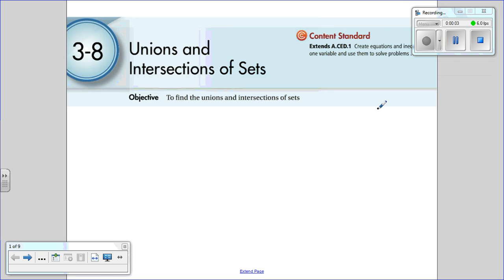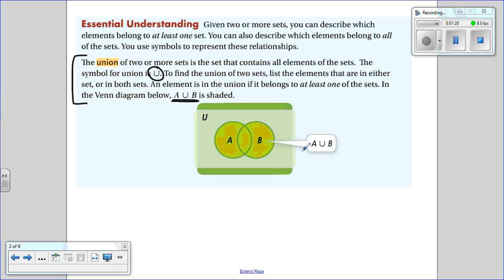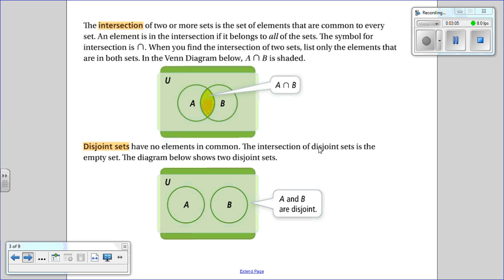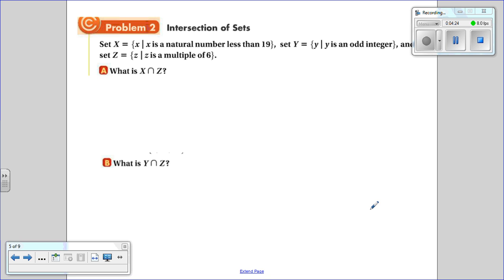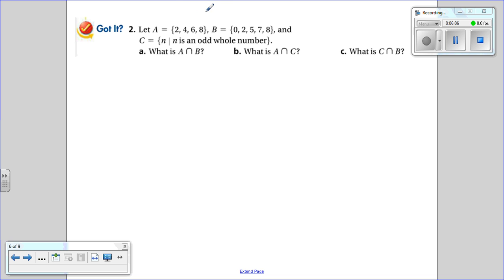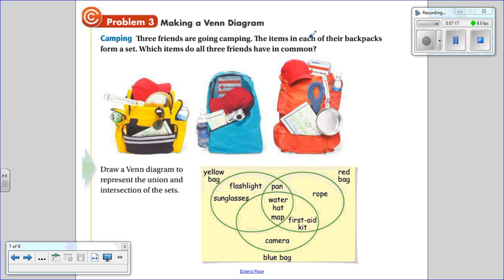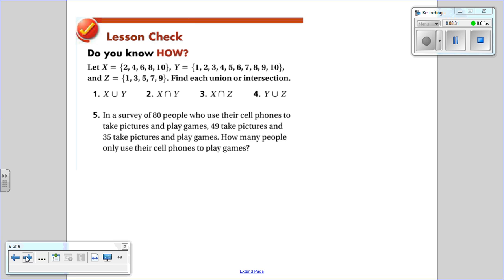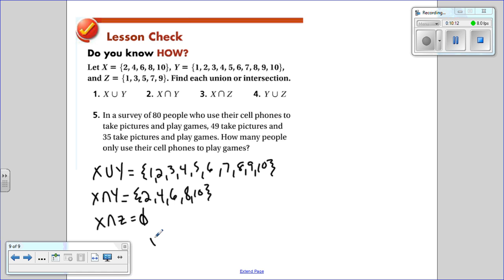Ch 3 8 Unions and Intersections of Sets